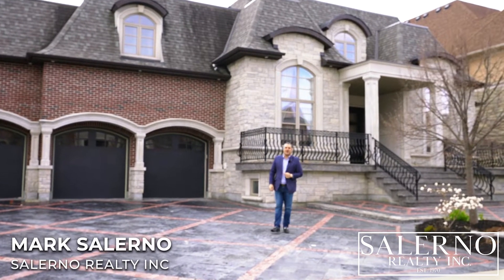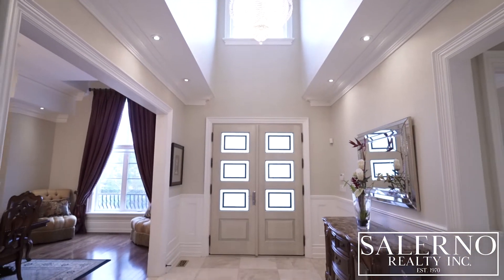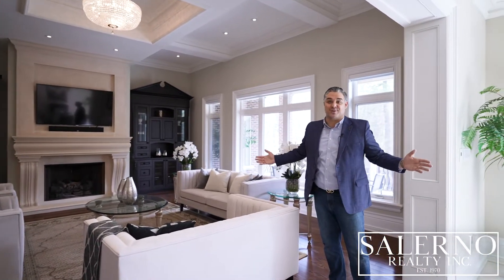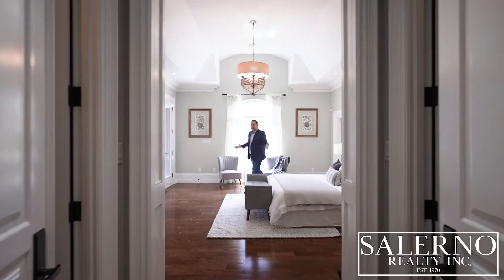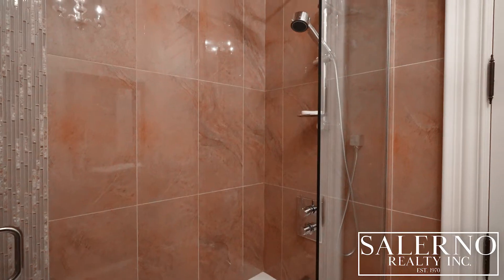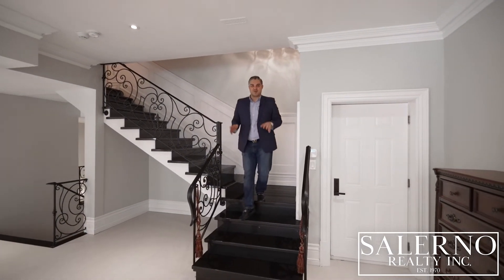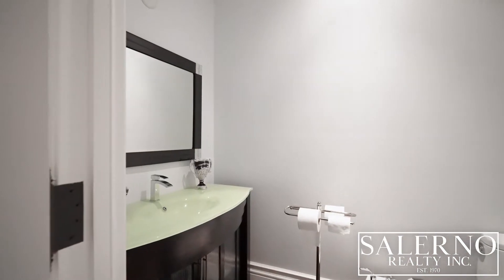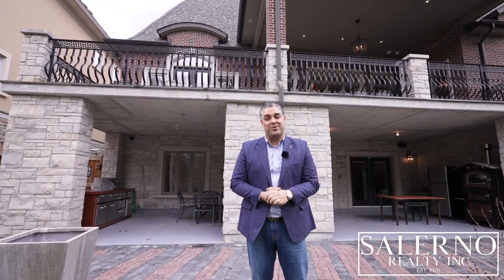Stunning $3.9 MILLION LUXURY HOME For Sale in Vaughan, ON @SalernoRealEstate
71 Grand Vellore Crescent in Vaughan, ON 🇨🇦

$3,888,000 💰

3 + 1 bed + 6 bath
9400 sq.ft

Luxurious custom built bungalow with a loft 🔥
Finished with high quality materials. Large chef’s kitchen with a center island, butler pantry and a walkout to a beautiful deck 👨🏻‍🍳
Primary bedroom features a his & her’s closet, 6 piece ensuite, and a walkout to a private balcony. 😍
Upper level features a 3rd bedroom with a loft area with a 2nd family room and kitchenette 🛋
Fully finished basement with a theatre room, additional bedroom, and separate entrance. Basement walks out to yard 🍿

Contact Mark Salerno, Broker of Record
for more information on this property.

Real Estate Market Updates & Podcasts